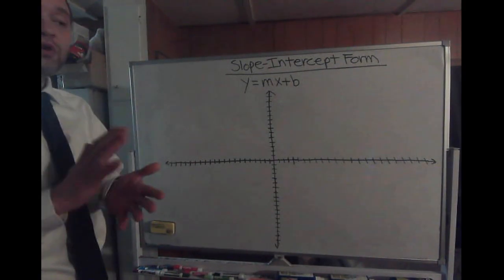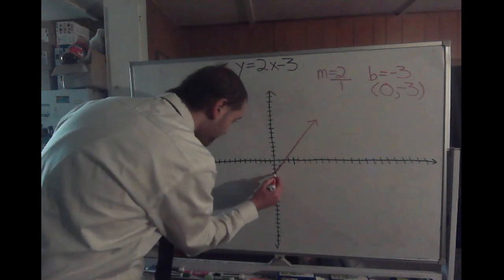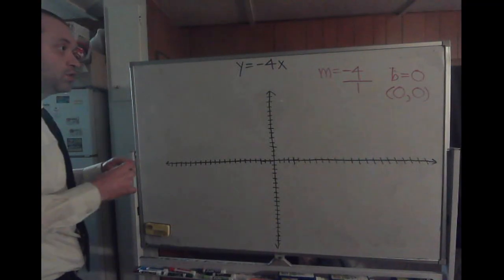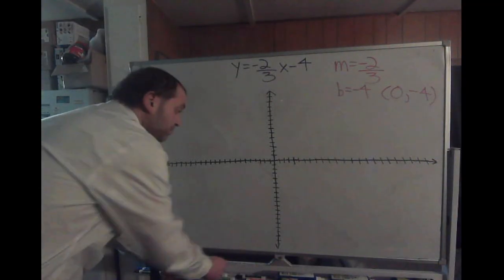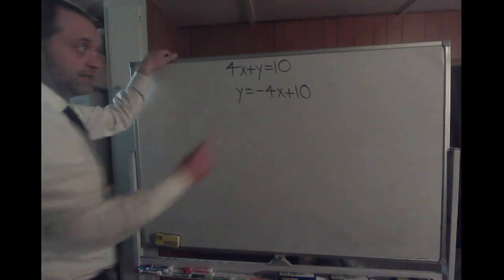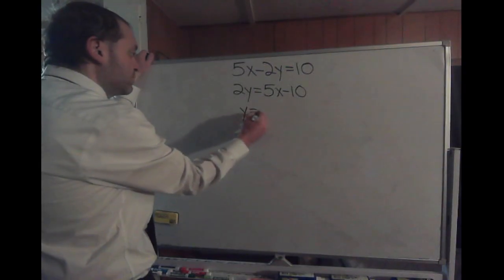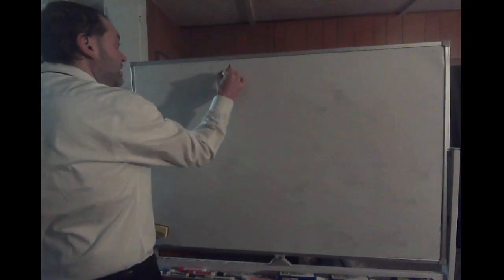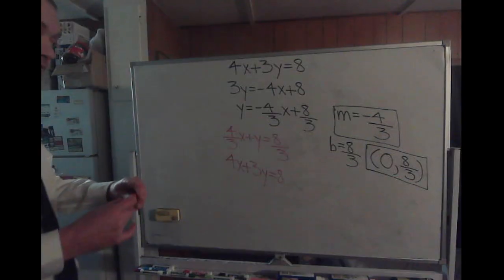Linear Equations and Their Graphs Part 2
Using the Slope-Intercept Form of a linear equation, y=mx+b to graph a linear equation.  Also converting from Standard Form to Slope-Intercept Form to find the slope and y-intercept of an equation and then back to Standard Form.